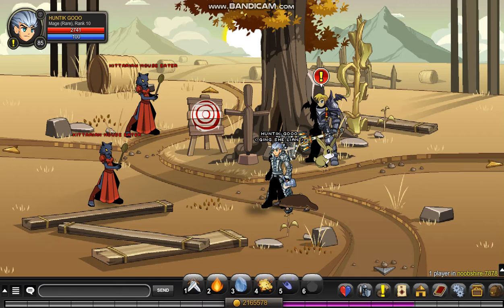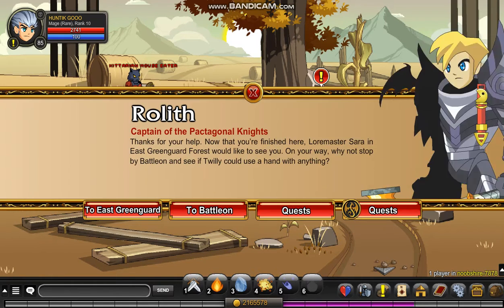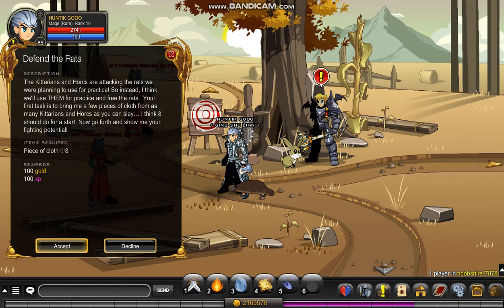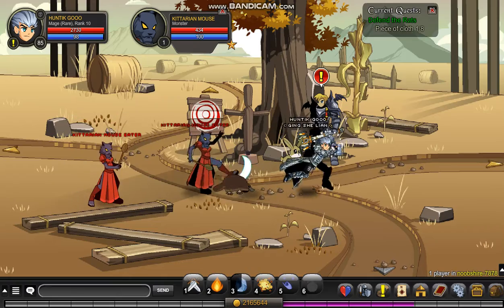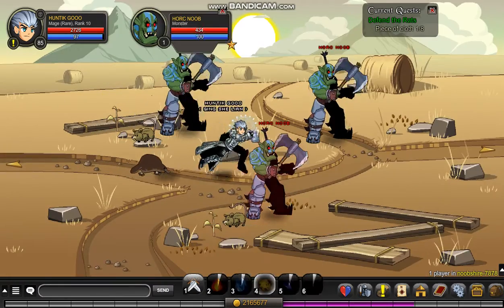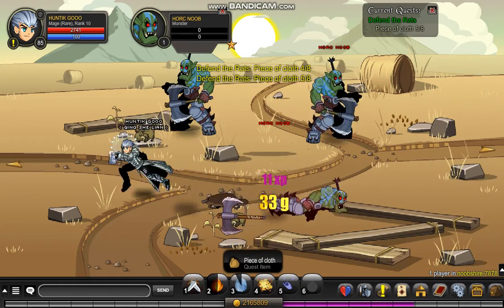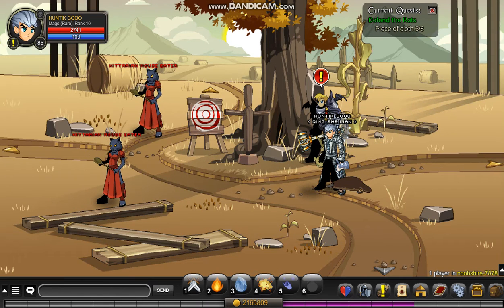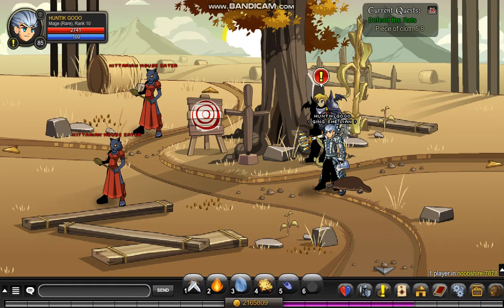AQW How to Rank Up Any Reputation FAST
This video is everything but the truth and nothing but the truth.